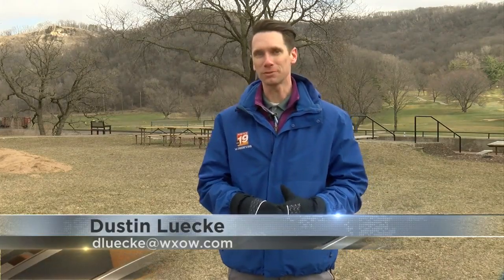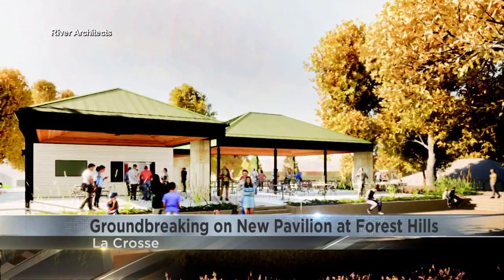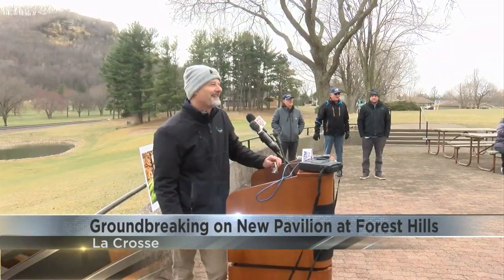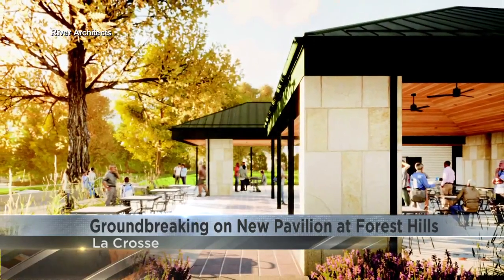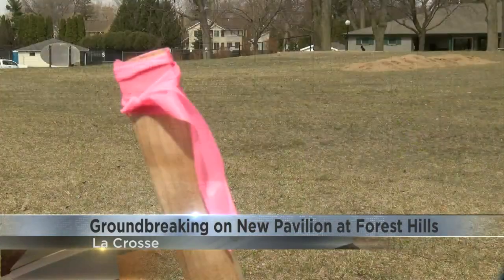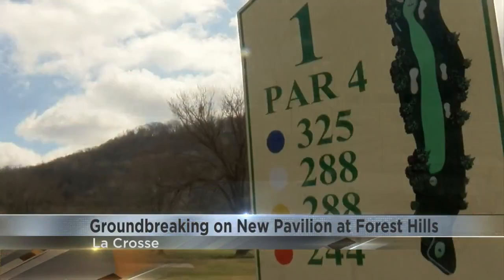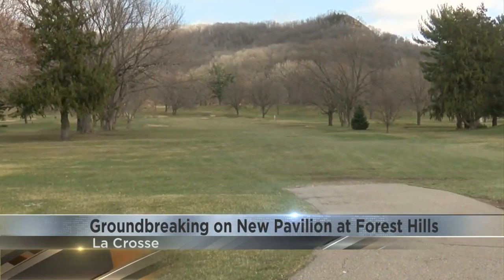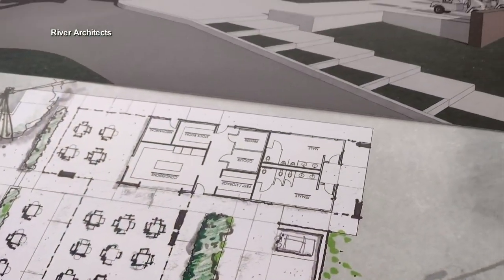Groundbreaking on new pavilion at Forest Hills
Years of planning, preparation and setbacks finally came to fruition on Wednesday at the oldest golf course in La Crosse.